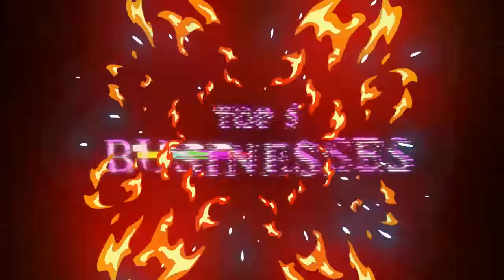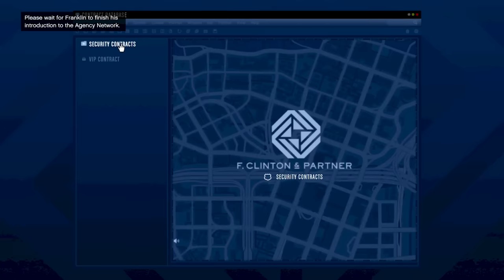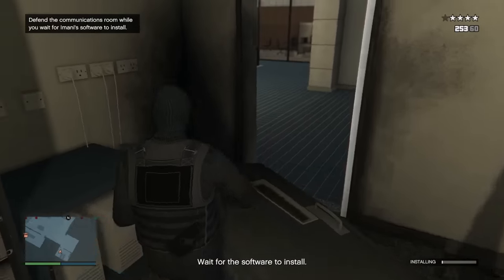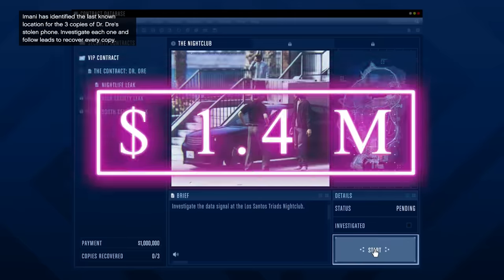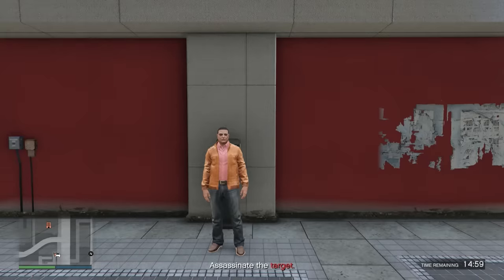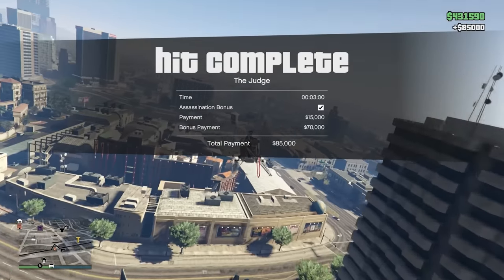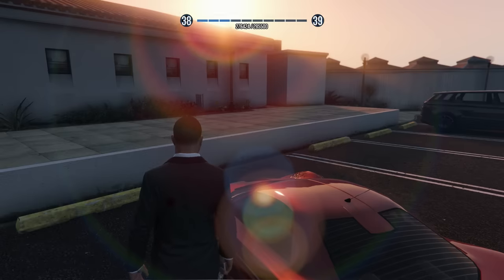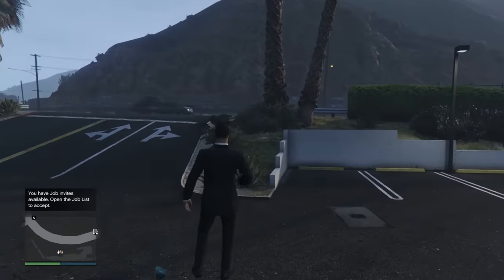Rich Players Use THIS Every 20 Minutes (Easy Millions)... | GTA Online Rags to Riches Ep. 6